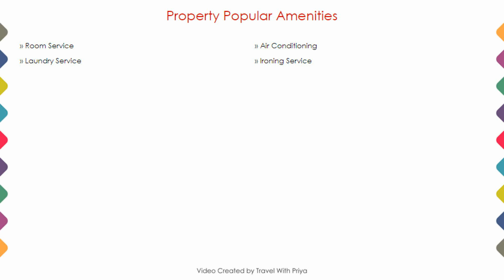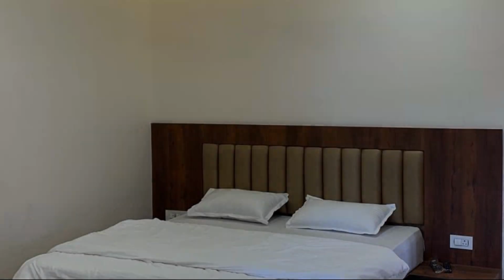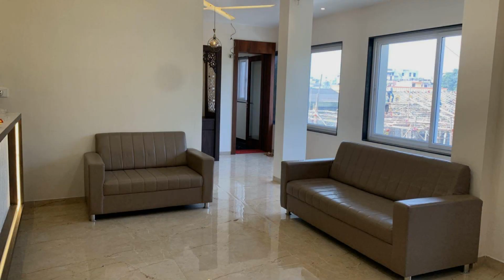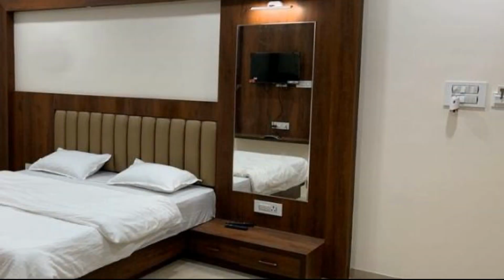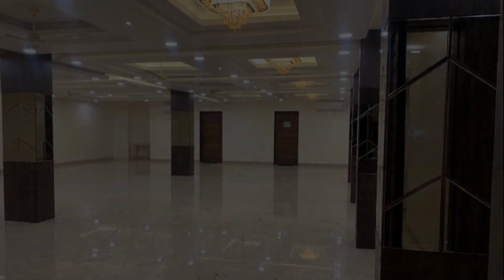Hotel Nivasa Bhandara, India | Travel With Priya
Hotel Nivasa Bhandara, India ⭐⭐⭐⭐⭐
📍 Santaji Nagar
Property Type: Hotel
Popular Amenities:
✅ Room Service
✅ Air Conditioning
✅ Laundry Service
✅ Ironing Service
Room Category:
➡️ Deluxe
➡️ Executive
Around Property Landmarks:
📍 Bhandara Road Railway Station - 10.5 KM
Searching For:
1. Hotel Nivasa Bhandara
2. Hotel Nivasa Bhandara Videos
3. Hotel Nivasa Bhandara Rooms
4. Hotel Nivasa Bhandara Amenities
5. Hotel Nivasa Bhandara Virtual Tour
6. Hotel Nivasa Bhandara Offers
7. Hotel Nivasa Bhandara Deals
Audio Credit:
Track Title: Subway Dreams
Artist: Dan Henig